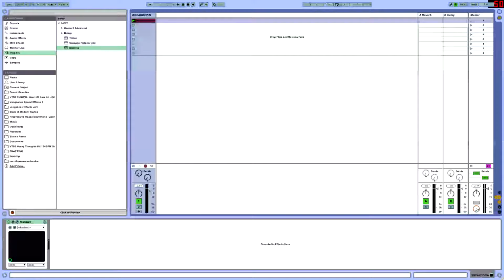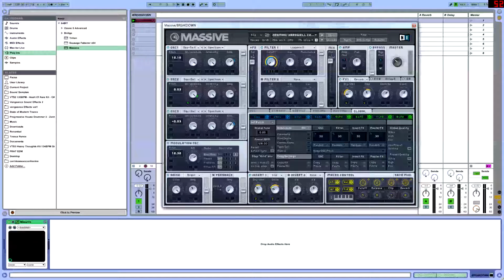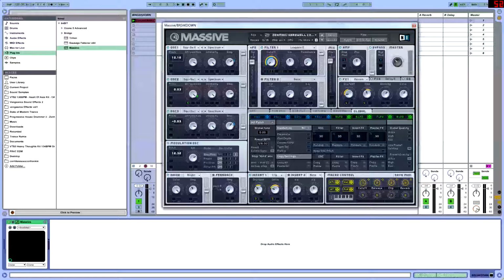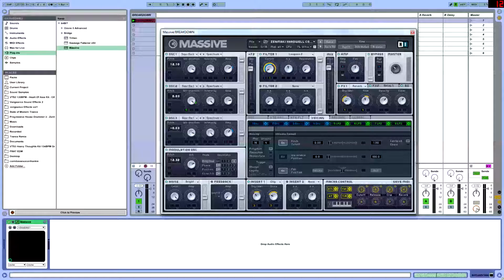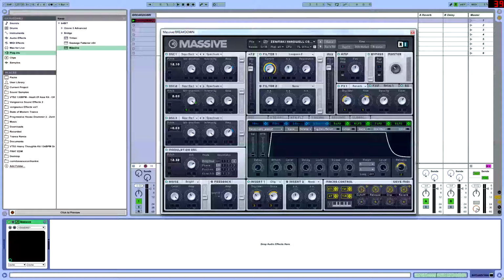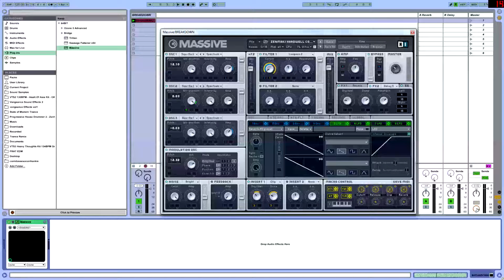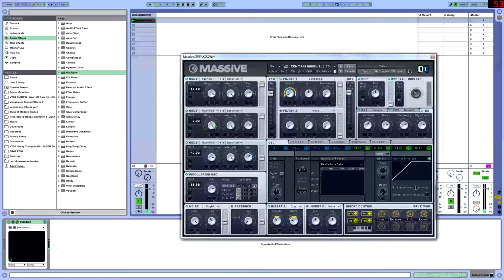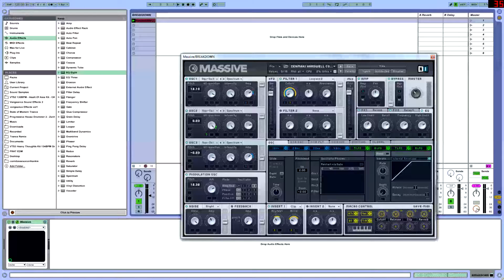Sound Design Episode 16 : MakJ & Hardwell's Breakdown Synth CountDown! Preset+Midi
Today we recreate Hardwell and Makj breakdown synth from Countdown to the cent.

We will be using Massive and using the simple Saw wave to create a huge sound.

Make sure to show love

Z3NSWORLD

Free Soundbank Available on my Facebook